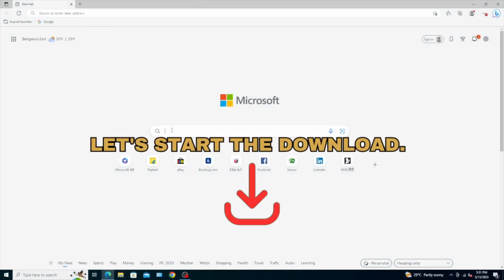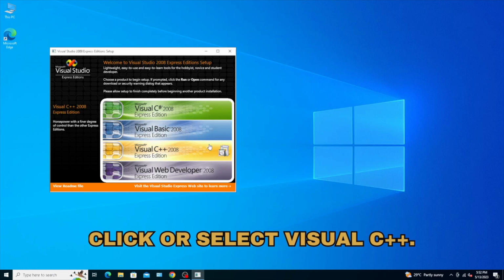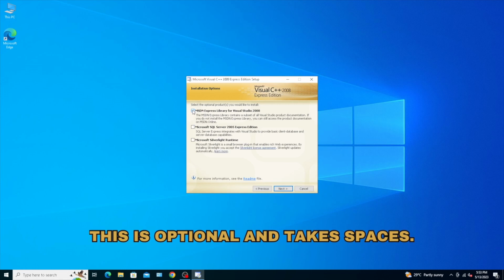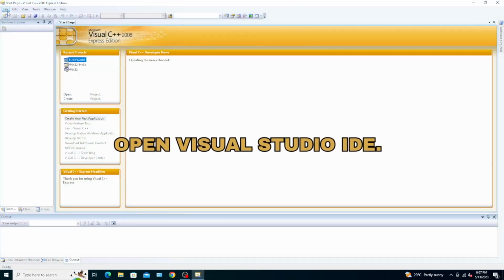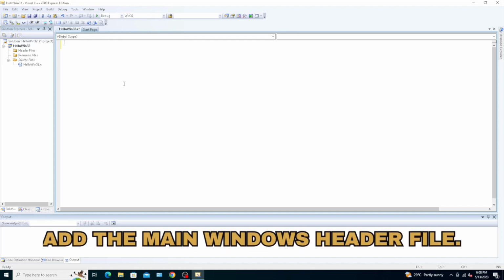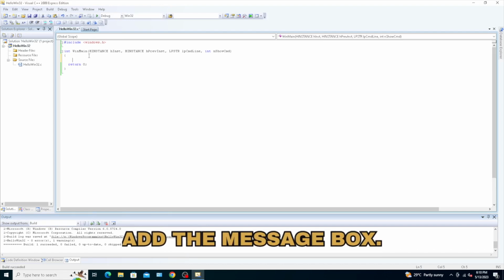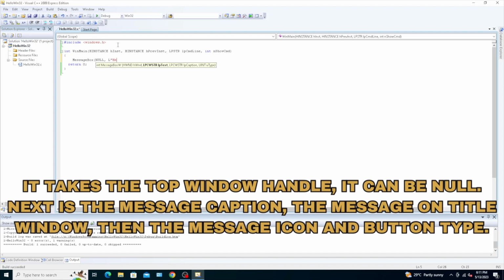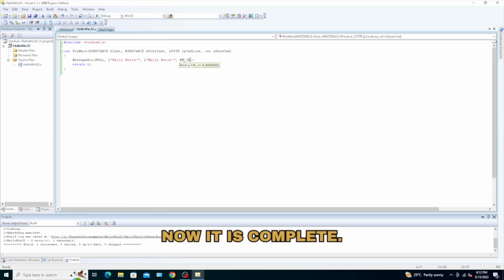Want to install run Visual Studio lightweight version on very old laptop | Free Community/Express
How to install C compiler on older systems?
You have an older laptop or an older desktop.
You want to practice basic c programming.
You also want to try Windows GUI programming.
You need to install Windows C compiler.
Windows C compiler comes under Visual studio.
How to install Microsoft C compiler on older Laptops/Desktops?
Install Visual Studio community
Install Visual Studio Express
Install Visual Studio Express 2003
Install Visual Studio Express 2005
Install Visual Studio Express 2008

First Windows C program | C programming full course
We have a solution for you. Wait and watch till the end.
Windows c programming,
visual studio community,
free visual studio,
free windows compiler,
compiler for older laptop,
compiler for older desktop,
compiler download for windows 10,
c compiler download for windows 10,
c compiler for windows 11,
visual studio iso download,
visual studio lite download,
c compiler for older desktop,
c compiler for older laptop,
visual studio for older desktop